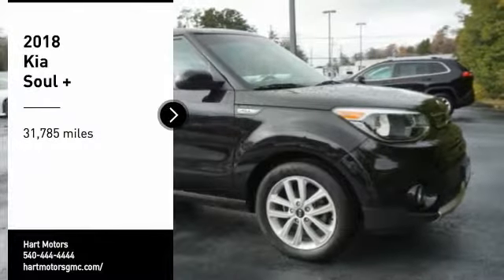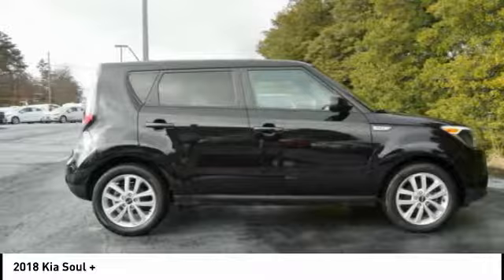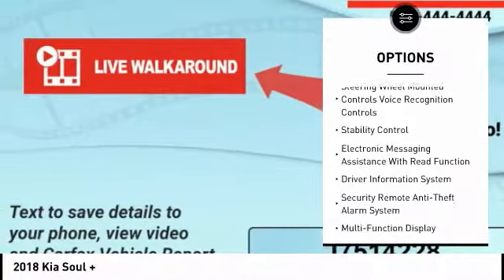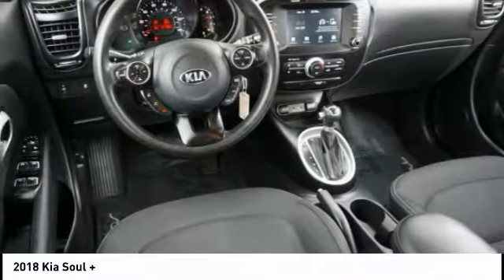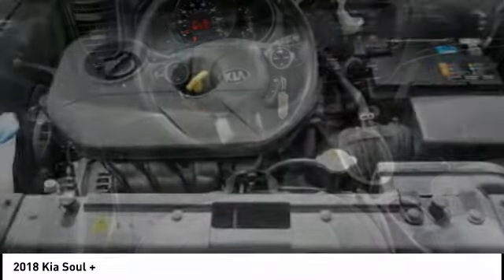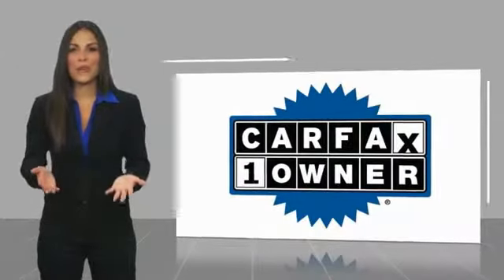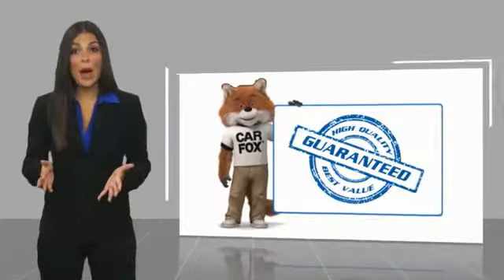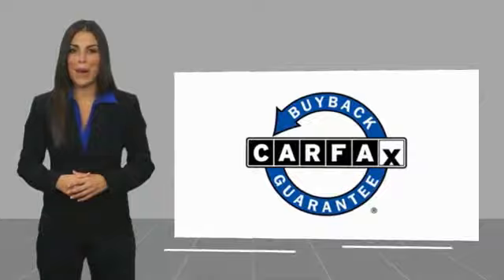2018 Kia Soul Salem VA P814228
2018 Kia Soul +

Hart Motors
1341 East Main Street

J7514228